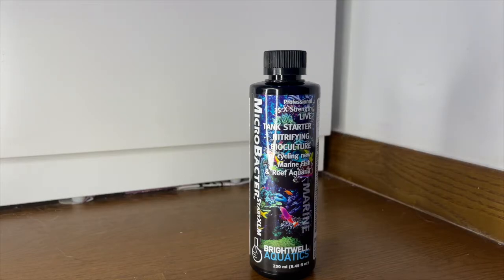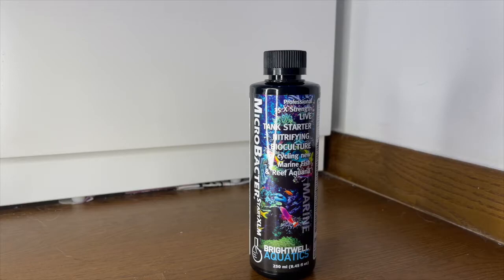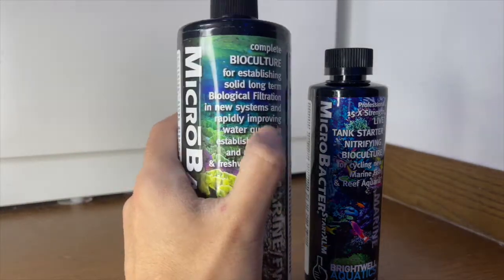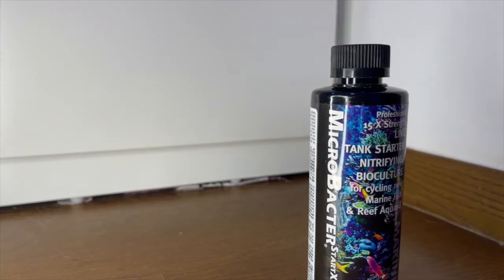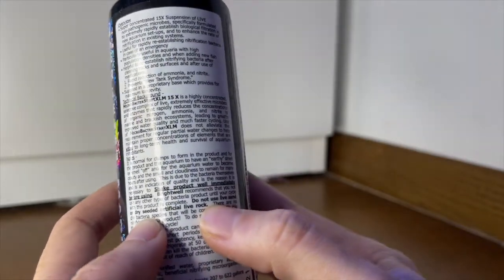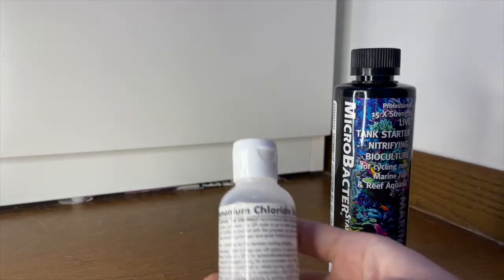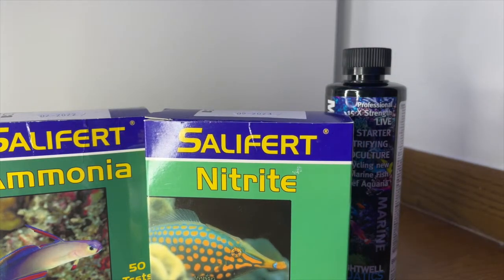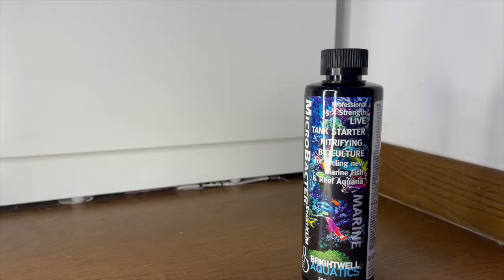The Cycle | RED SEA REEFER NANO 28G Part 2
Journey with me as I set up the reefer nano and show you the ups, downs, left and rights.